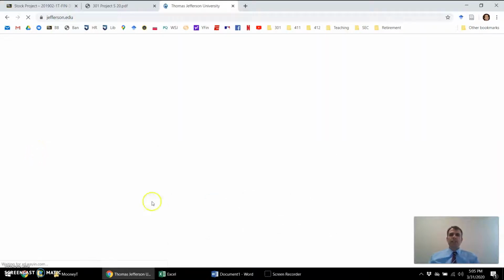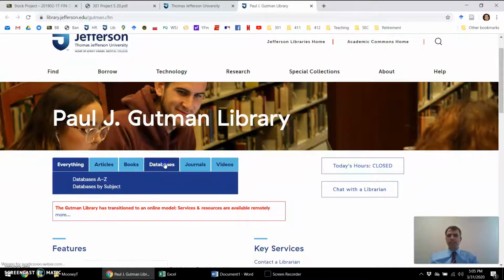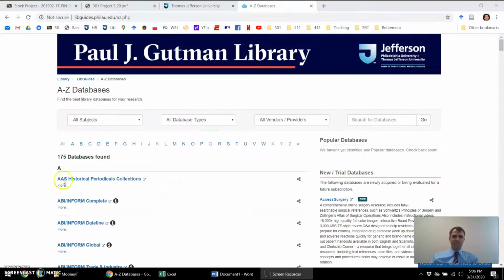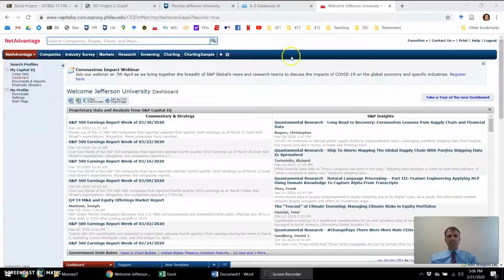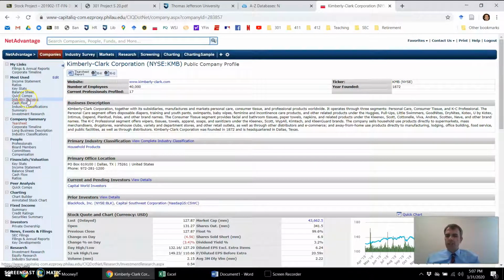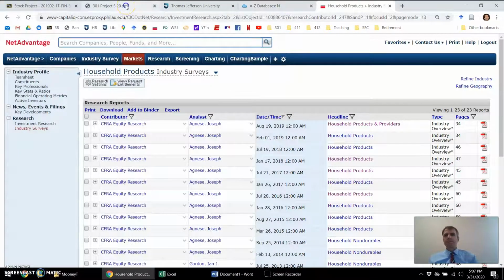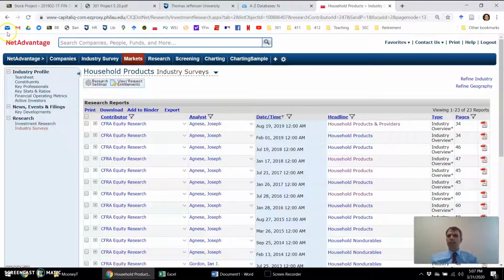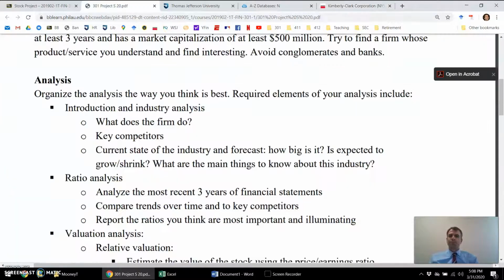Wed 4/1 part 1: Stock project, intro/industry analysis 301